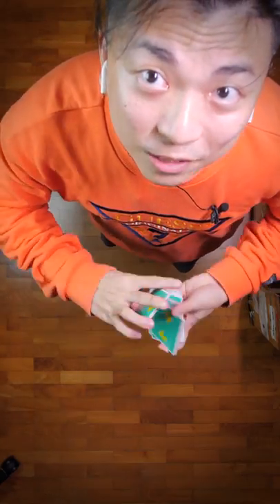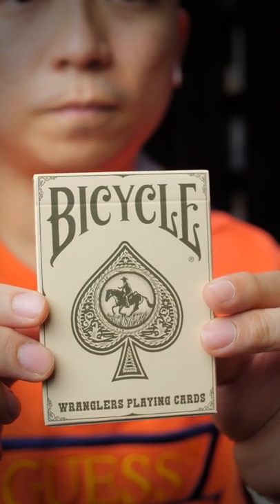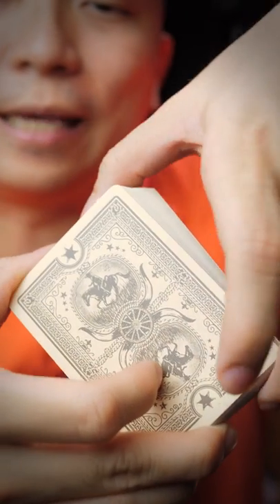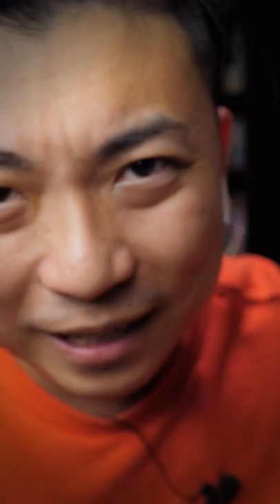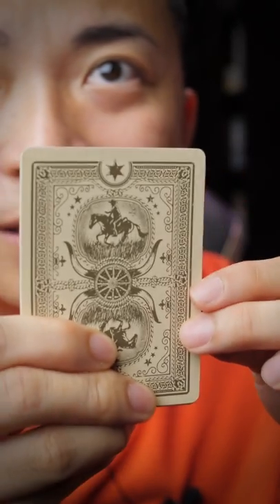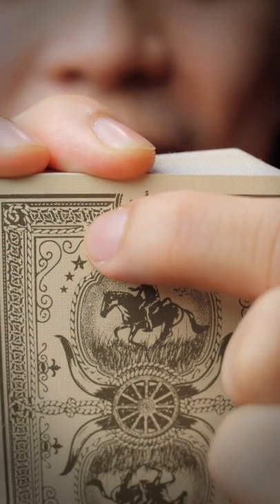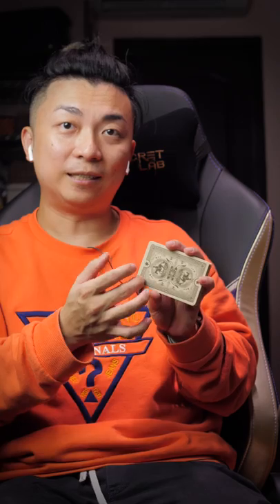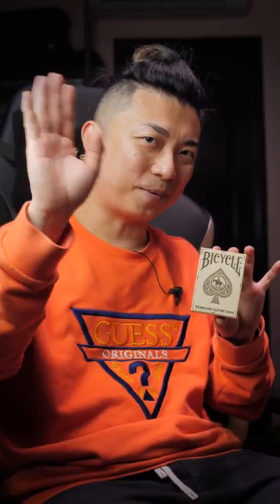Wrangler Playing Cards Deck Review (It's MARKED)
Wrangler Playing Cards Deck Review

-Jaspas

Camera equipment
Lumix GH5
Olympus 7-14mm f/2.8
Voigtlander 10.5mm f/0.95
Voigtlander 25mm f/0.95
Voigtlander 42.5mm f/0.95

To get the revolutionary School of Cardistry playing cards, check out our Facebook

MAGIC